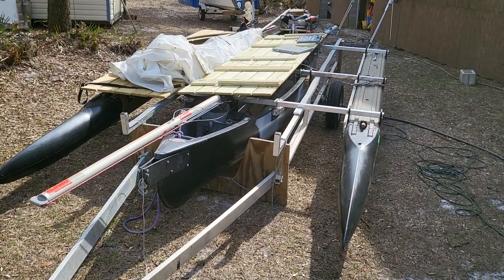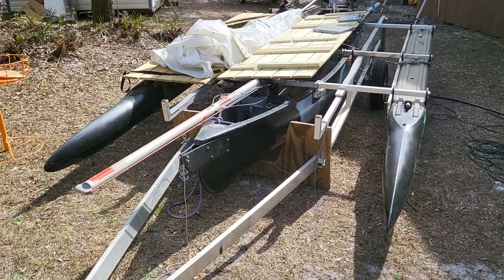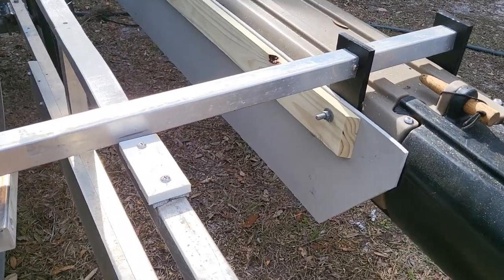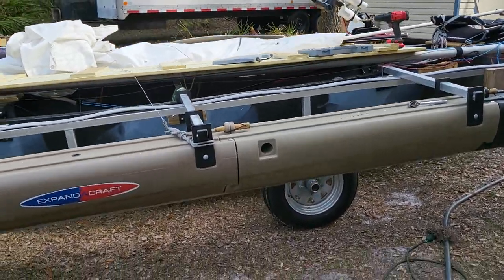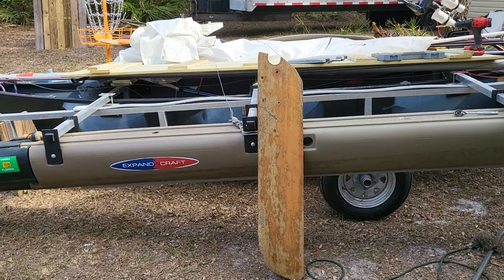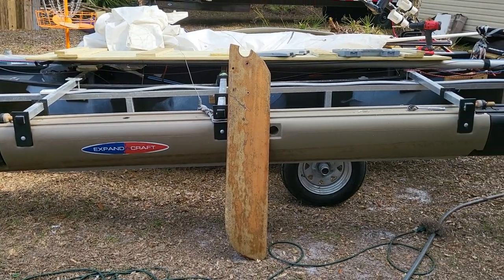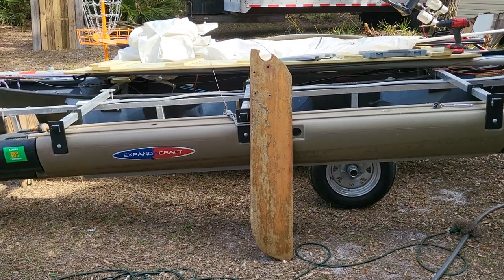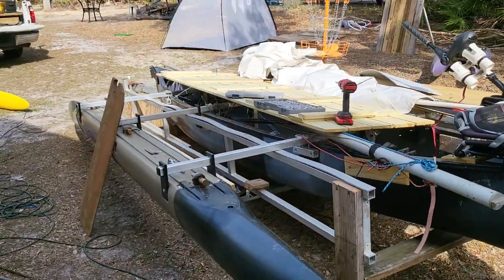better than the Hobie Adventure Island and costs way less.